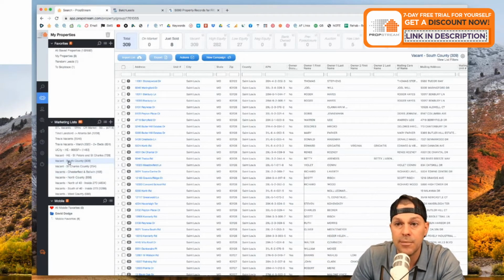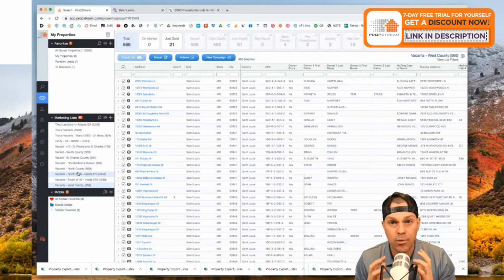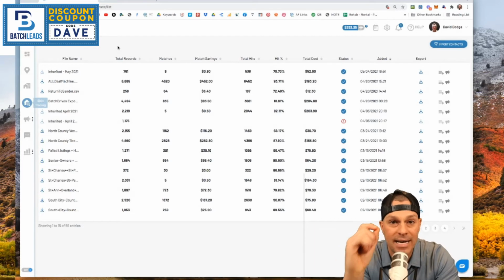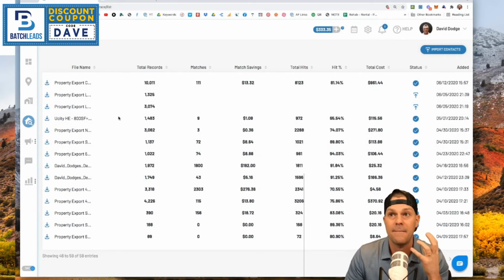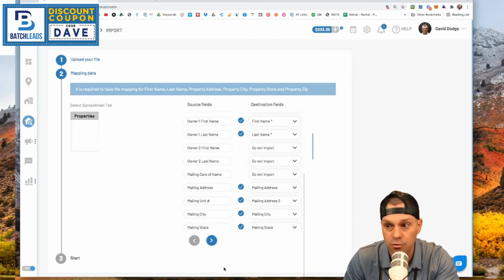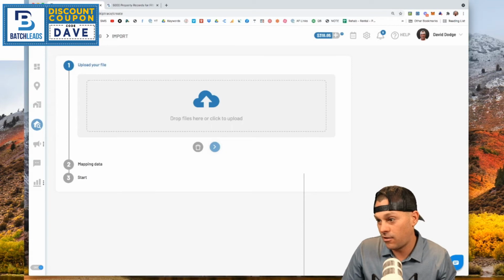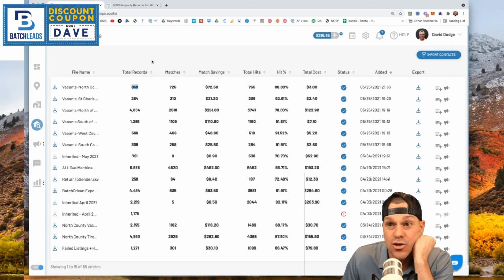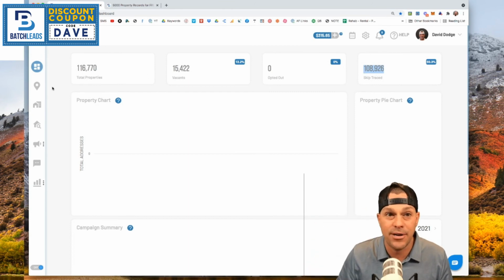BatchLeads Skiptracing & Match Savings Discounts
Create your own custom Real Estate list for FREE
Act now because this offer won’t last!

In this Video,  David Dodge Explains BatchLeads Skiptracing & Match Savings Discounts